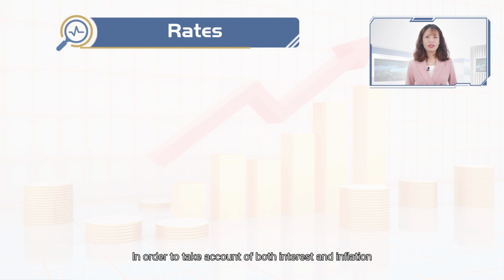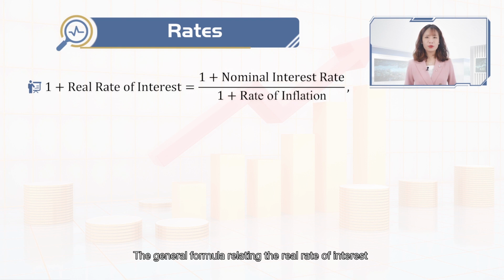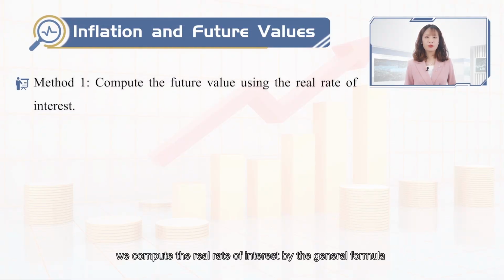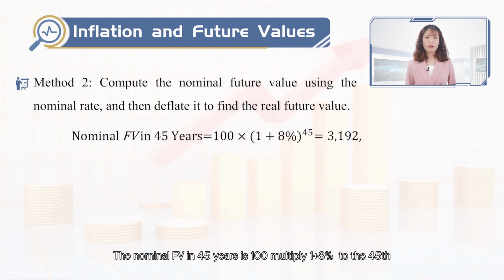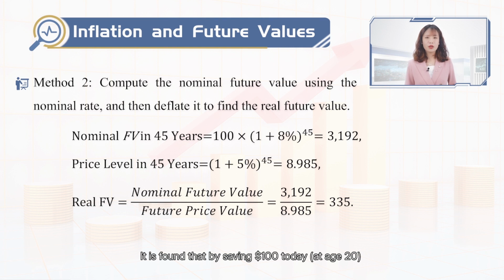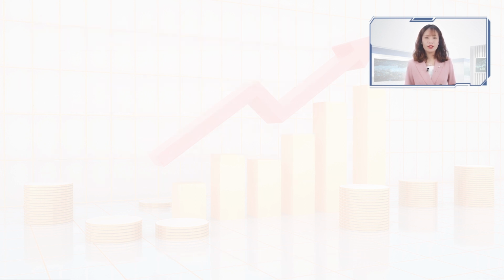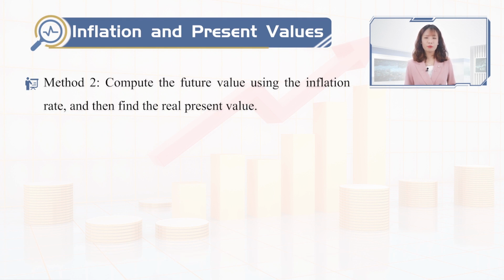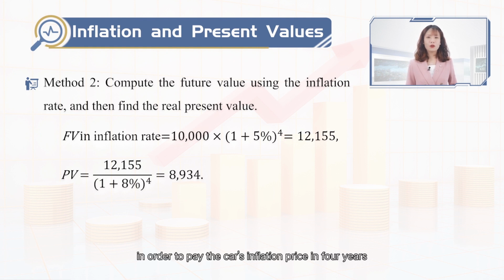4.10 Inflation and Discounted Cash Flow Analysis